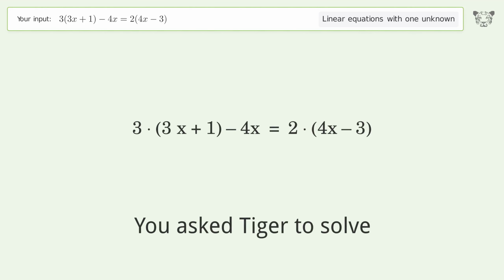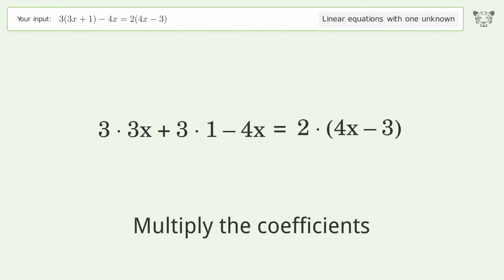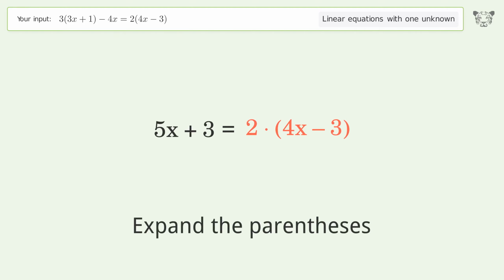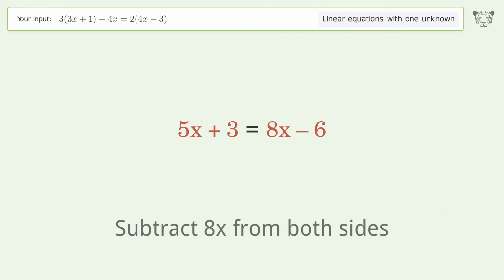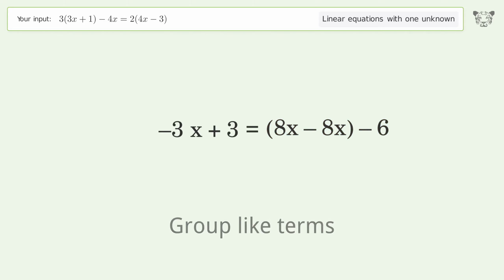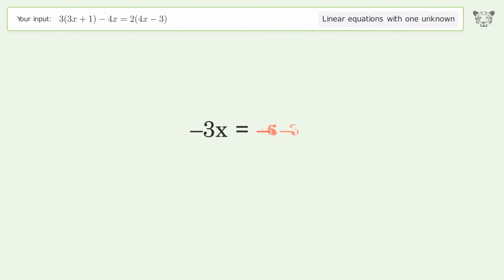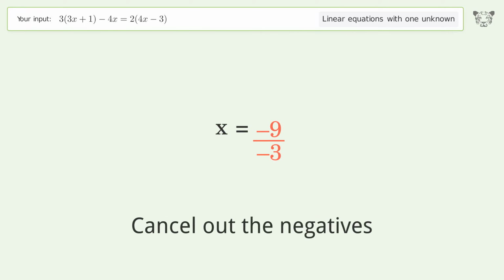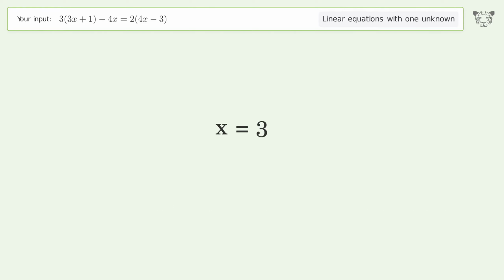Linear equation with one unknown: Solve 3(3x+1)-4x=2(4x-3) step-by-step solution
Solving 3(3x+1)-4x=2(4x-3) using the linear equation with one unknown solver

for a step-by-step and more tips and tricks for dealing with linear equations with one unknown.